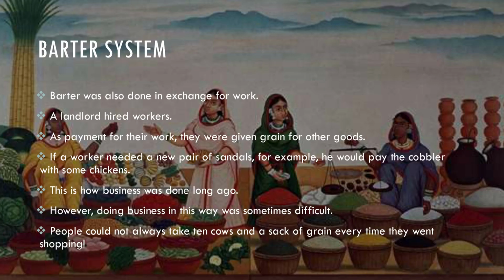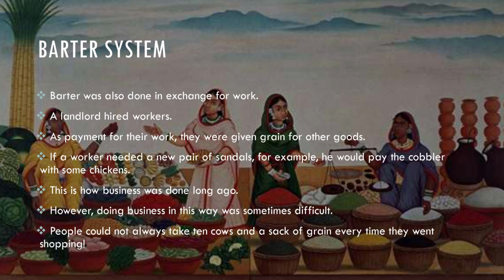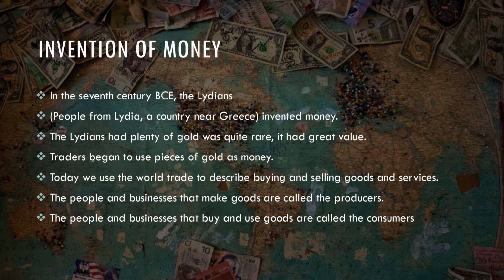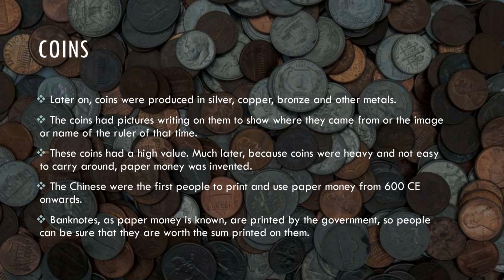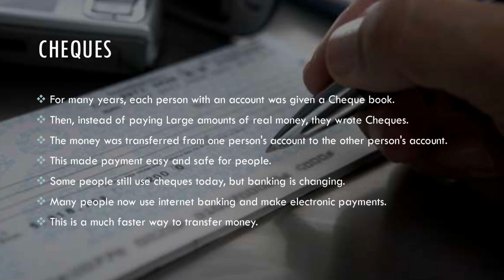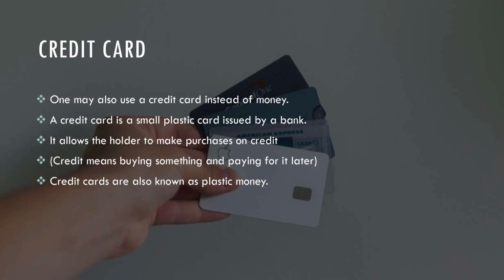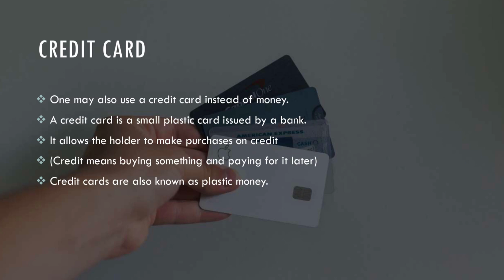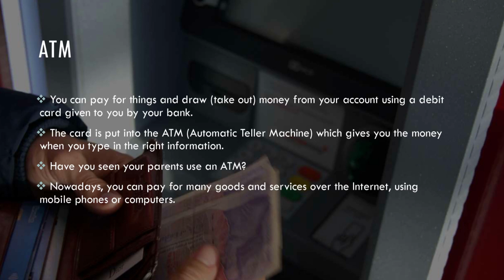Sst video class 3